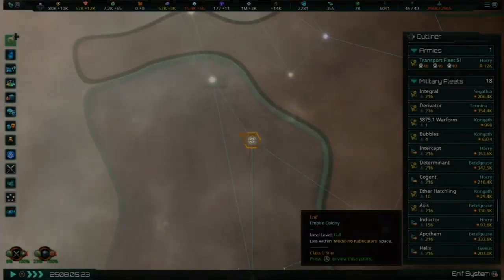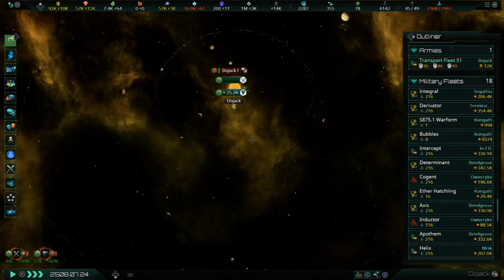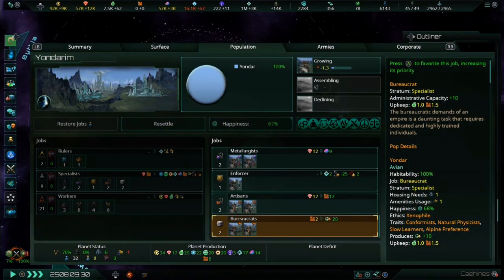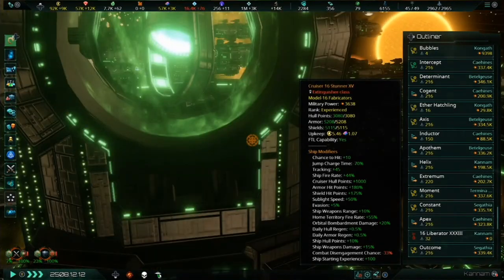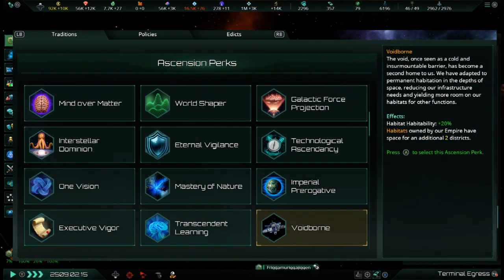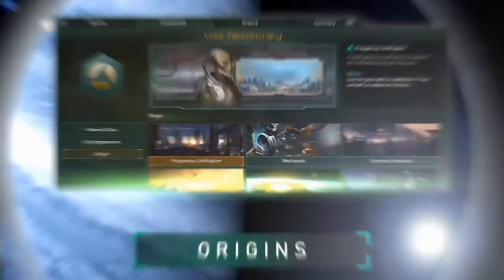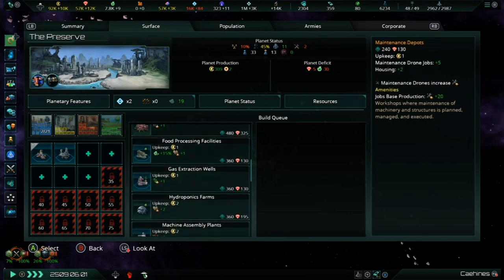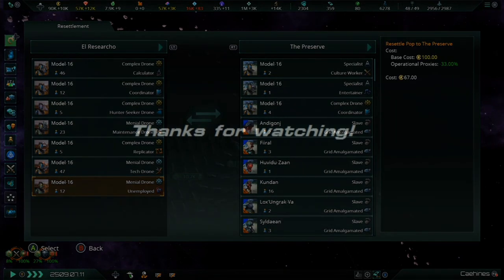What To Expect With 2.6.3 - STELLARIS CONSOLE EDITION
Compiled using video captured in Stellaris, by Paradox.

With the latest news involving confirmed release dates for both the Lithoids Species Pack and the update to version 2.6.3, let's take a look at some of the new additions and changes being brought to Stellaris Console Edition.

Joint the official Stellaris Discord channel!

Want to see me playing live? I stream every Tuesday and Friday at 9:00pm EST, come watch the show!

Come chat in the Discord server!